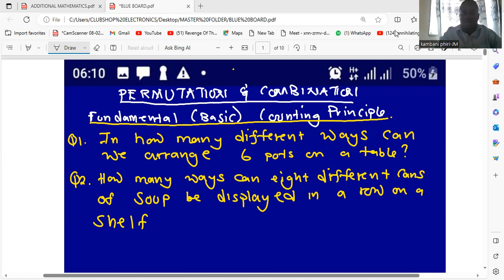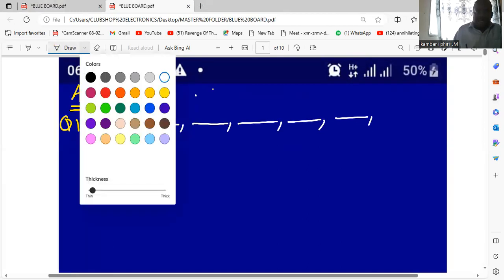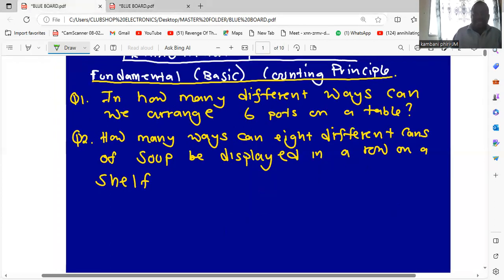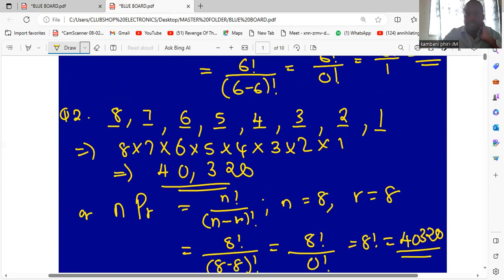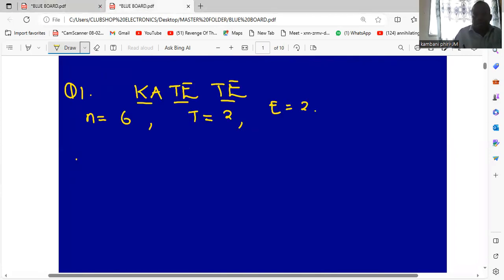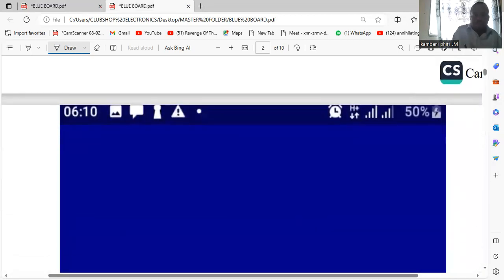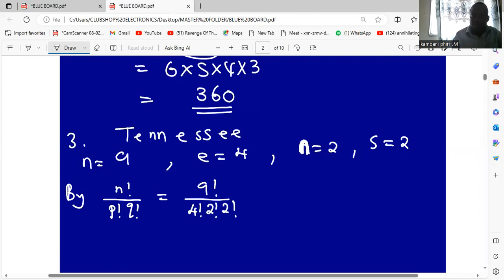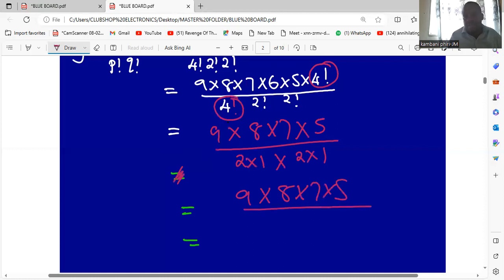Fundamental counting principle & PERMUTATIONS with Repetition